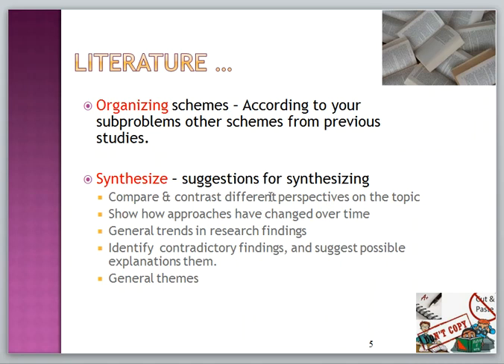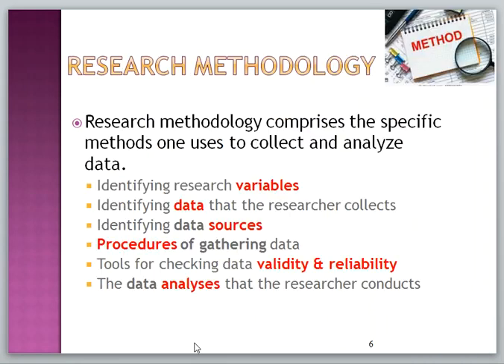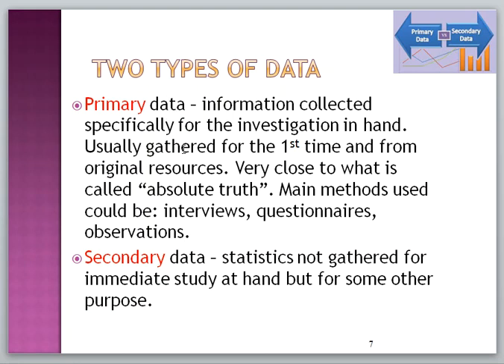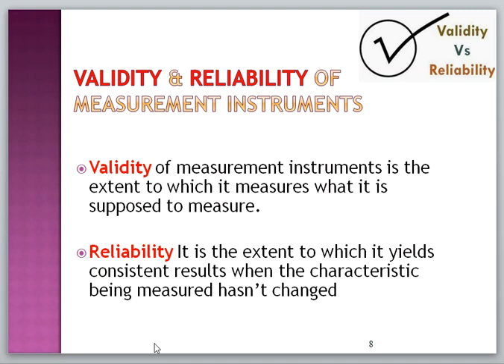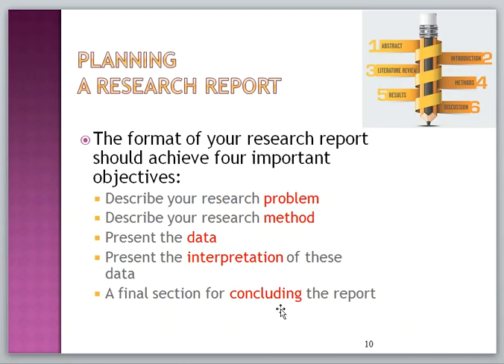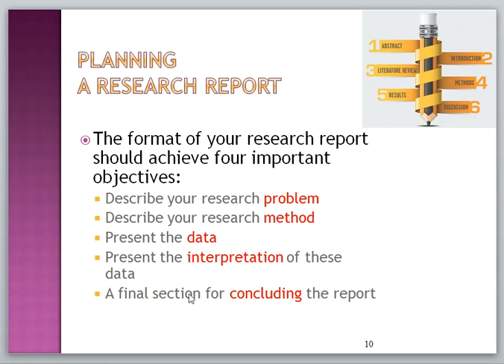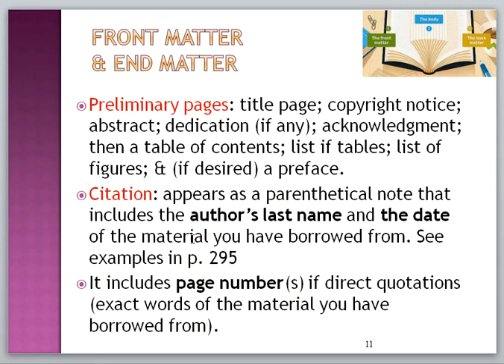Chapter 2 Research part: Research Basics 02 - Creativity in Business